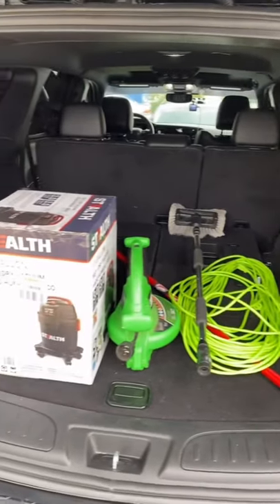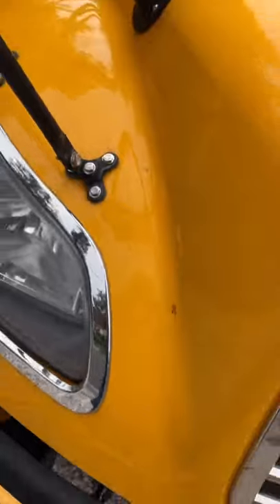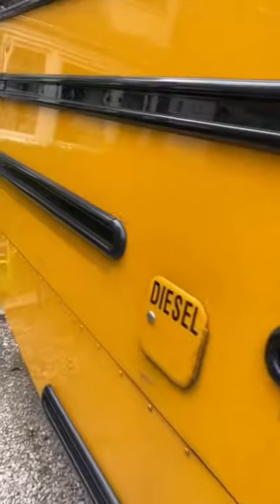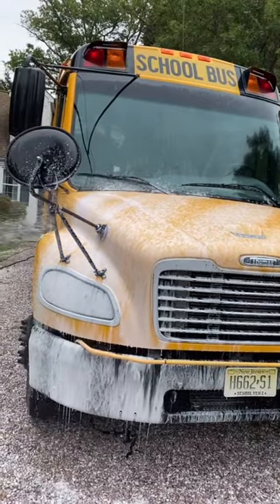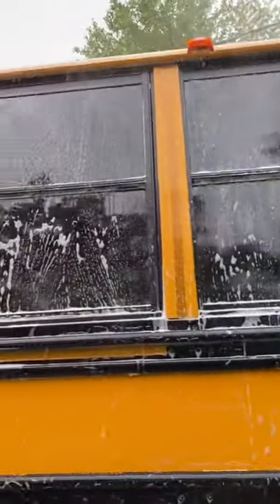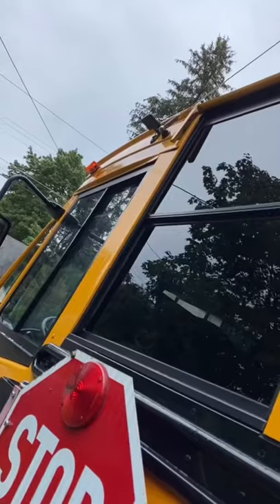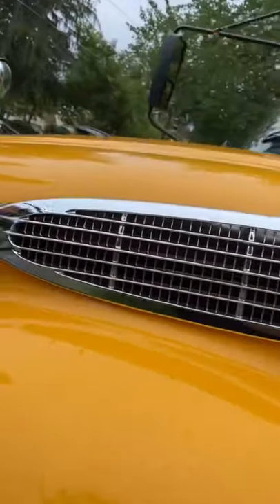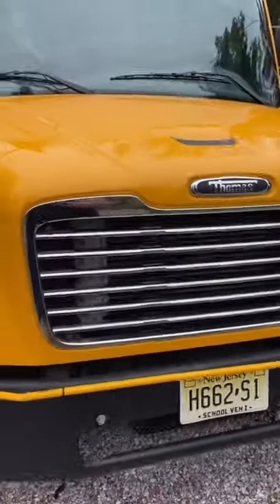WASHING MY NEW DIRTY SCHOOL BUS! (PART 1)